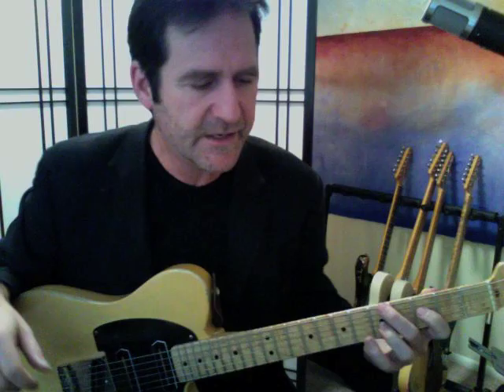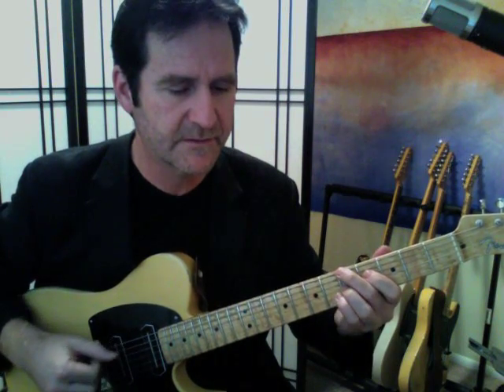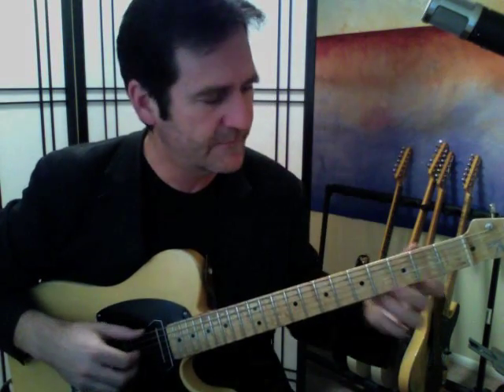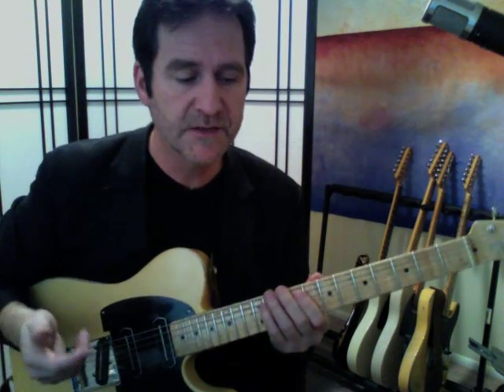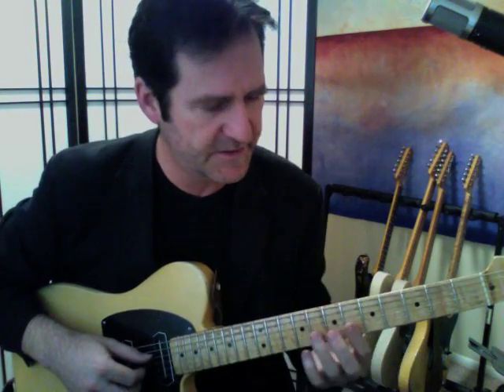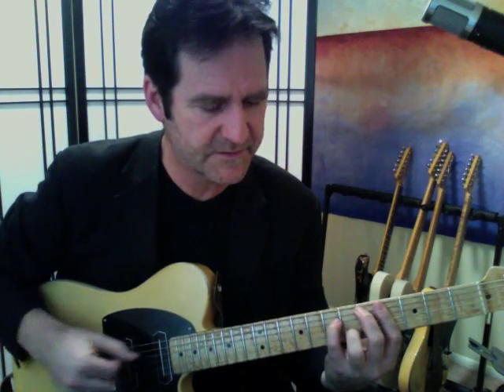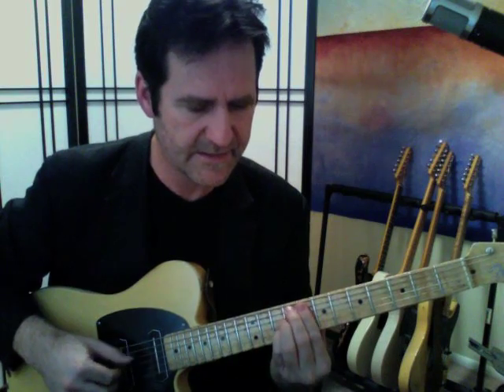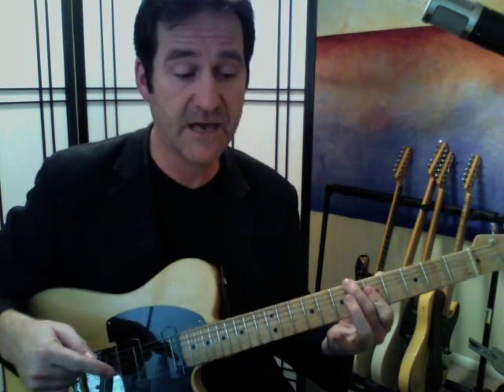Tim Lerch - Ted Greene - Ain't Misbehavin Lesson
Another Ted Greene demonstration/lesson. Ain't Misbehavin using "Walking Chords" for accompaniment on this classic Fats Waller song. Much appreciation to Barbara Franklin and all the guys who contribute to the TG website. Thanks a million! to get the sheet, it's in the lesson section of the archive under "Comping"